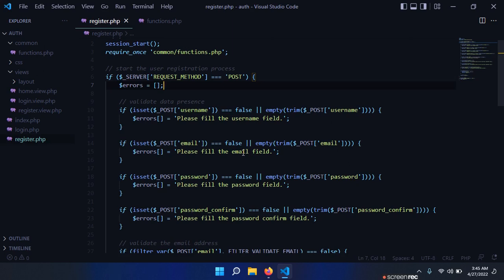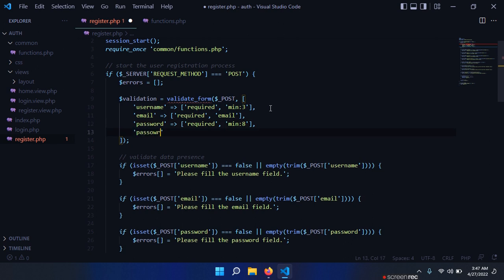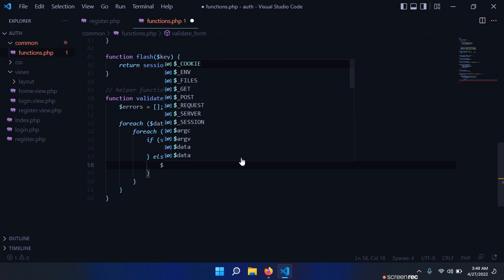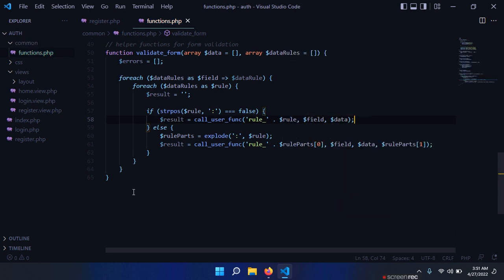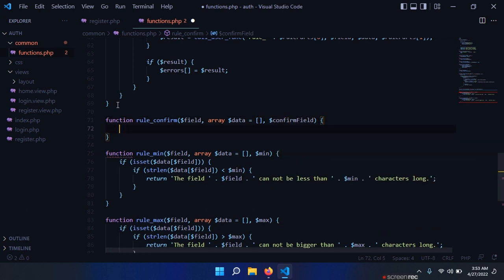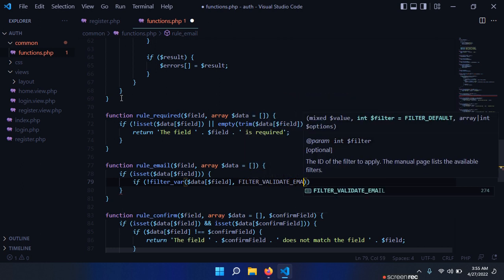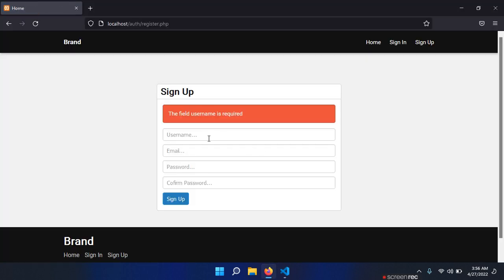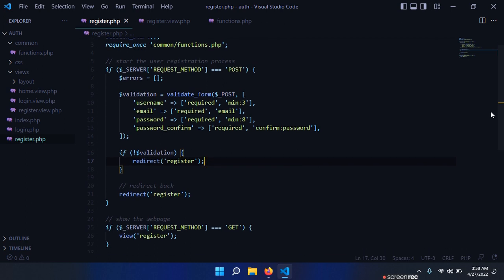Login & Register System in PHP - Create a function for validating forms much easier.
In this video we are going to create a function that deals with form validation. We want to create helper functions for each validation rule that we want to have. You are free to add as many validation rules you want, we keep it simple for now.